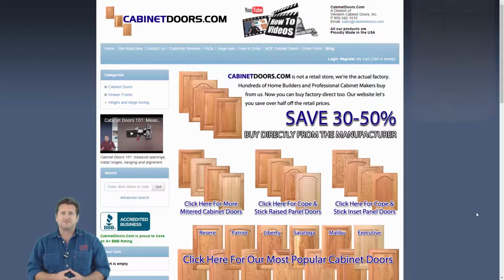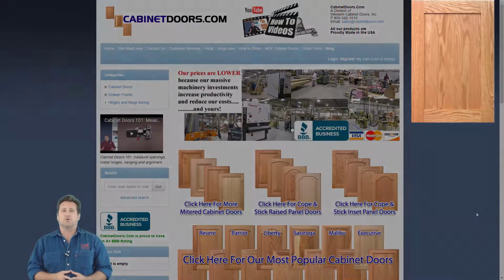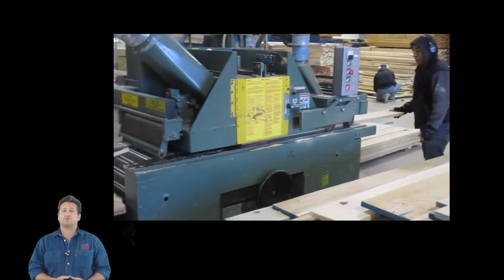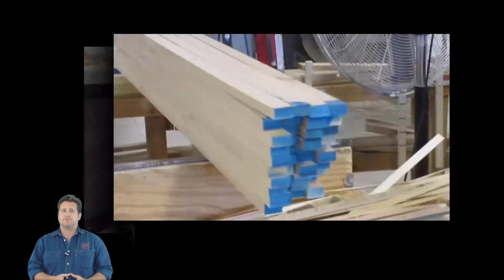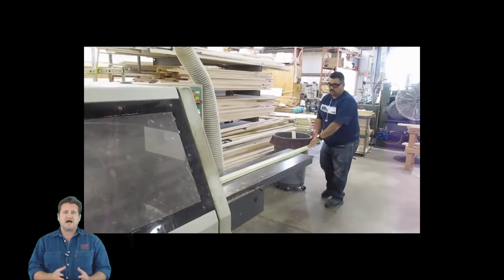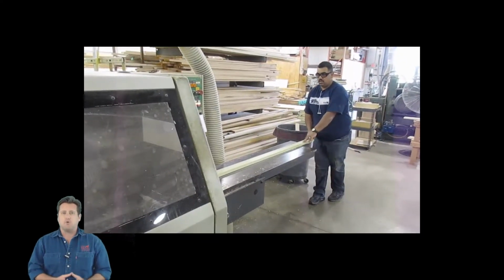Shaker Cabinet Doors | Cabinet Door Styles - The Door Stop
Shaker Cabinet Doors are the most popular cabinet door style being made today.

Before we get started with the production process, here’s a two-sentence history of the Shakers, and their furniture preferences.

Shaker furniture is a distinctive style of furniture developed by the United Society of Believers in Christ's Second Appearing, commonly known as Shakers, a religious sect that had guiding principles of simplicity, utility and honesty.

Shaker Furniture was made thoughtfully, with functional form and proportion, rather than using ornamentation. Simple and functional were their driving principles 200 years ago and, although the Shaker community disbanded in 1959, their style of simple design is still popular today.

Now, we’ll walk through each step in the production of a Shaker Cabinet Door.

First, random widths of the required wood type are passed through a Gang-Rip Saw. The blade spacing is set to the required width for the ordered frame size.

A video of this Gang-Rip process is being shown.

After ripping, the “stile stock” proceeds to one of our Moulder stations. The Moulder will surface the rip on all four sides, with a finished tolerance of within several thousandths of an inch.

The output of the moulder is a length of Shaker “Stile Stock” which is ready to be cut into the components that will make up the frame of the Shaker Door. A video of a Moulder producing a piece Shaker Door stile stock is being shown.

These Shaker Stile Stock pieces now move to a computerized saw which cuts the proper lengths required for each door in the order.

A video of this cutting operation is now showing.

After the frame parts, called Stiles and Rails, are cut, the rails move to a Coping station where the ends are machined. This operation is being shown now.

Now that the frame parts are cut and the rails coped, it’s time for the Shaker Cabinet Doors panel to be produced.

Shaker doors use Inset panels made of Medium Density Fiberboard (MDF) with a veneer of the wood type required for the order.

The veneers are cut and the inset panels meet up with the stiles and rails at a hydraulic cabinet door assembly station.

Each Shaker Door is assembled individually. They are joined with both glue and pins to form a secure and reliable product.

A video showing the assembly process is being shown.

First the coped ends of the rails are painted with high-strength wood glue.

Next the rail, with glue applied, is inserted into the end of one stile.

Now the inset panel is inserted into the groove of the stile and rail.

The remaining rail and stile are then loosely joined together, and is being shown.

The Shaker door is now roughly assembled and ready to move to the clamping station.

This clamp applies several tons of force while squeezing the door into a perfectly square, and tightly aligned, cabinet door. This clamping process is being shown now.

Because the coped rail and stile are machined to form a very tight-fitting joint, the clamp assures that the door is now perfectly square.

The joints and inset panel are now pinned from the back with one-half inch brads to prevent panel movement.

After assembly the shaker door moves through one of our Triple-head Wide-belt Sanders, where the door progresses through a three-step sanding process. The first belt is 120-grit, followed by 150-grit, and finally 180-grit. This process removes 15-thousandths from the surface, and is being shown.

Next the door moves to one of our Edging Machines there the Shaker door receives its traditional square edge. This edging process removes one-sixteenth of an inch from each stile and rail, bringing the door down to its final width and height dimension.

The edging process for a Shaker Door is being shown.

After edging the door moves through a Quality Inspection where each door is inspected for defects and measured to insure it meets the customer size requirements. Any necessary touch-up sanding is applied at this step.

A video of the inspection and touch-up process is being shown now.

At this point the sanding meets the industry standard for “ready to finish” cabinet doors. But our standard exceeds the industry, so we’re not finished yet.

Your Shaker Doors will pass through two additional sanding processes before our quality standards are met.
These additional steps are being shown now.